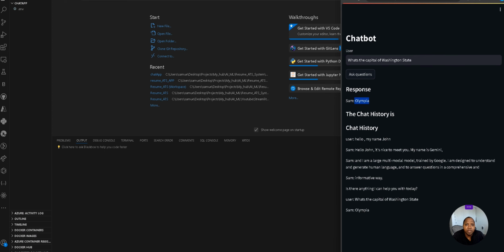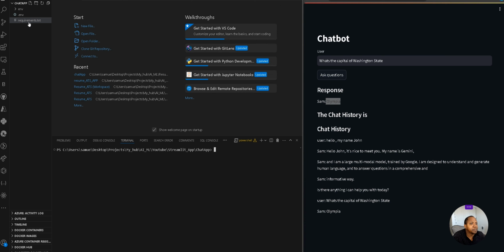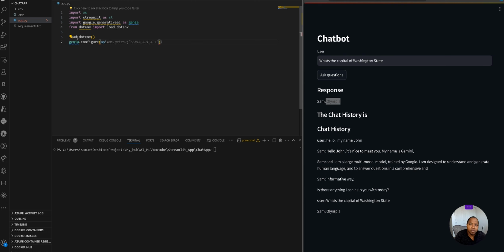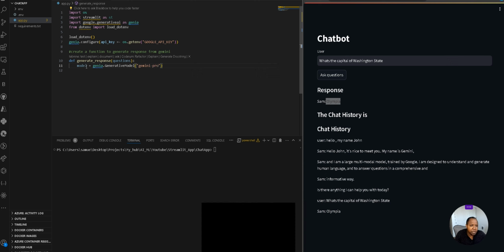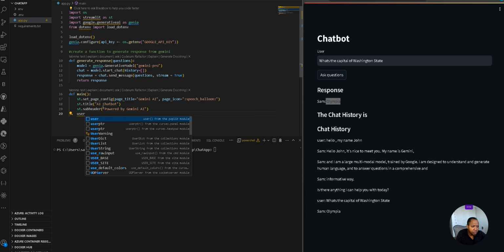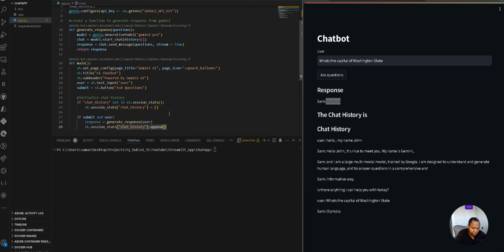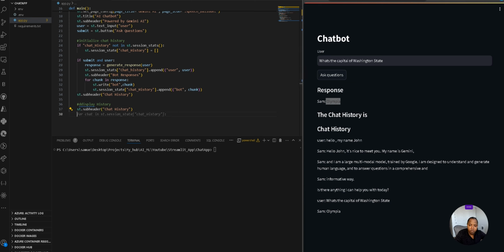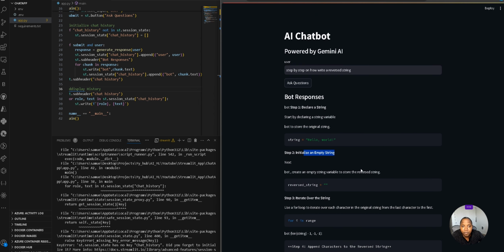Chatapp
Welcome to an exploration into the world of AI conversations!
In this guide, we will immerse ourselves in creating an advanced chatbot for Conversational Q&A using the powerful Gemini Pro Free API. Come along with us as we harness natural language processing capabilities to develop a chatbot that captivates, educates, and enhances user interactions.